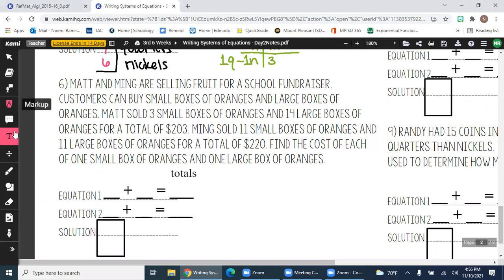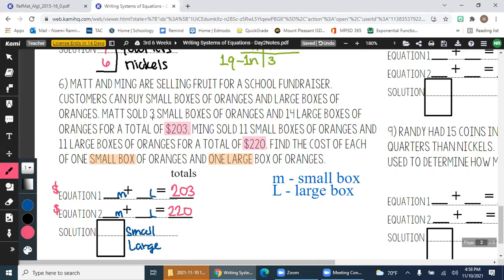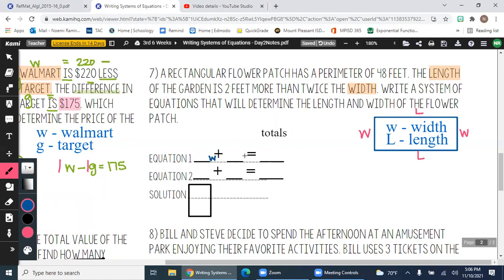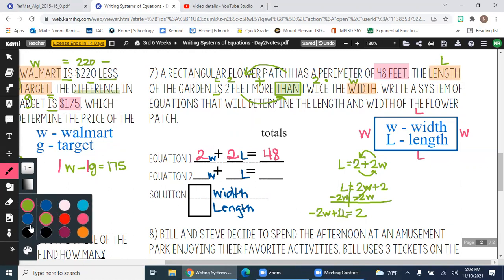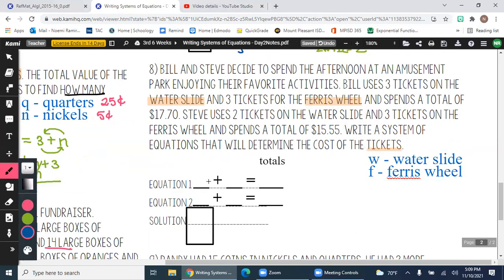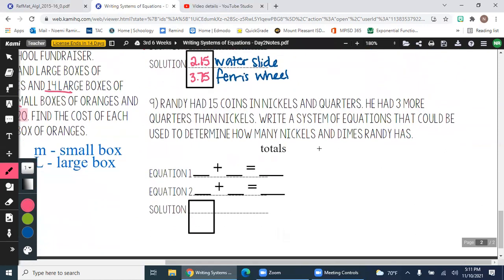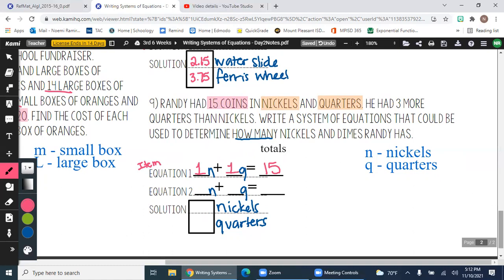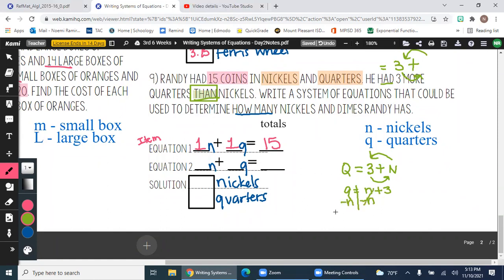Writing Systems Day 2 - pt.2 (11/11)